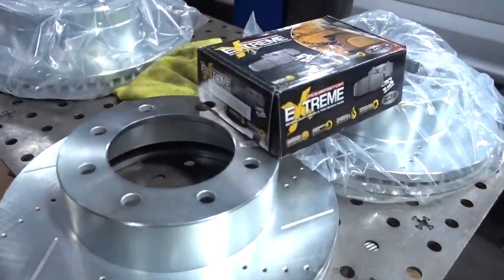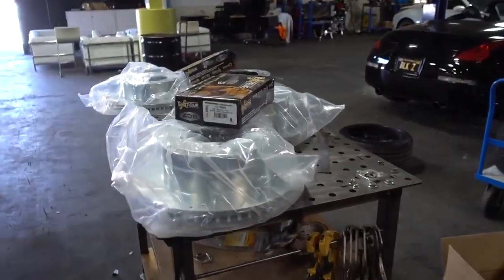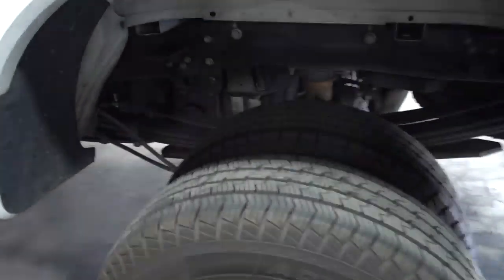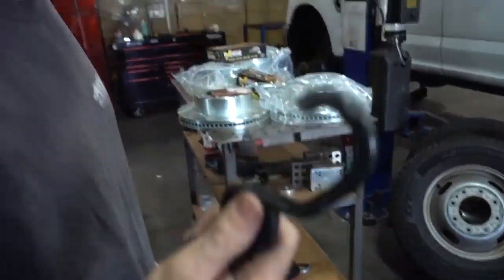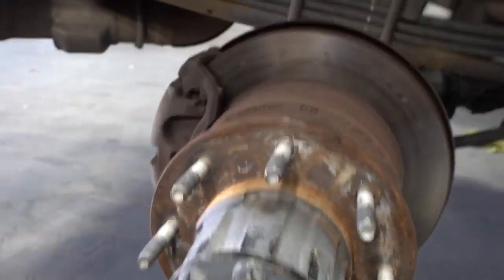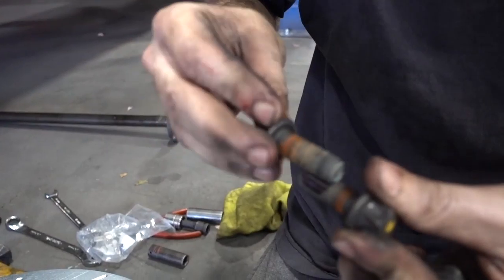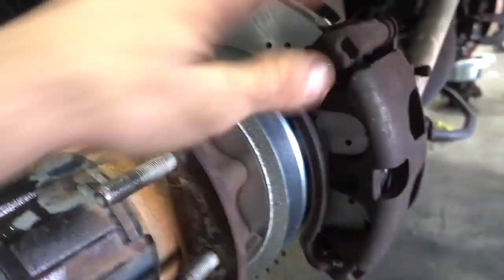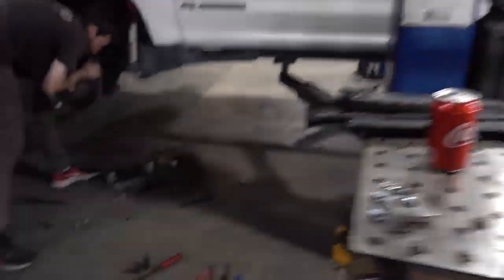ULTIMATE BRAKE UPGRADE FOR A 100,000 MILE 2017 F350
Whats going on everybody!! In this episode we install the Powerstop Brakes Z36 Extreme brake kit on my 2017 Ford F350 DRW Super Duty! My truck sees ALOT of action across the country throughout the year heading to all of the events so SAFETY and PERFORMANCE is KEY from the braking components on this rig! Check out to see the kit AND see how to install it! Thanks for stopping by guys and THANK YOU to all of you who continue to support!